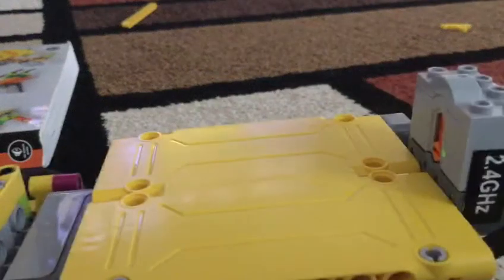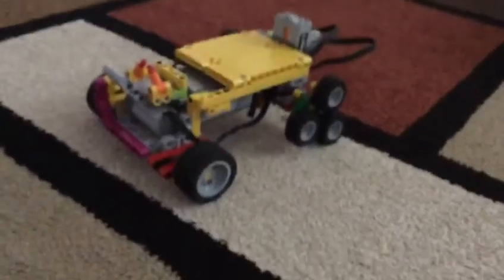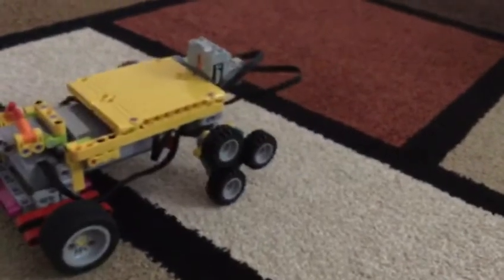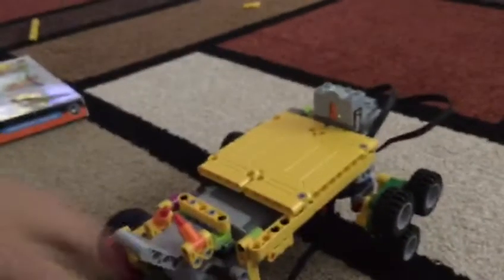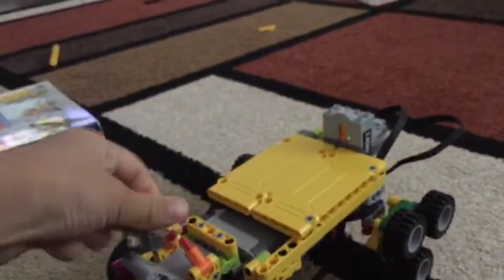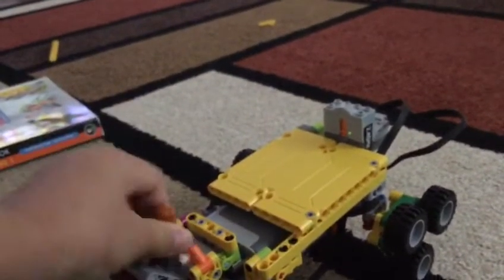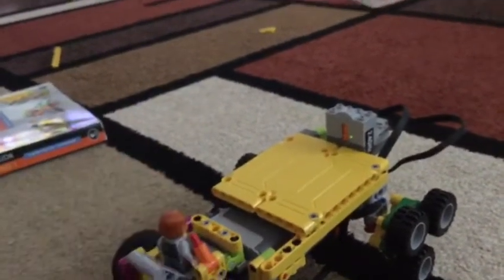5c Andy Ran